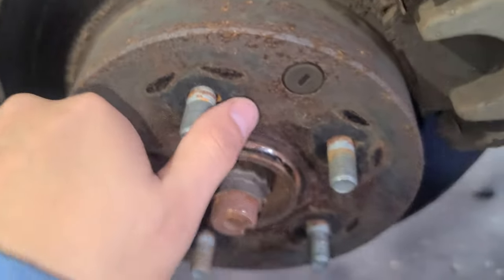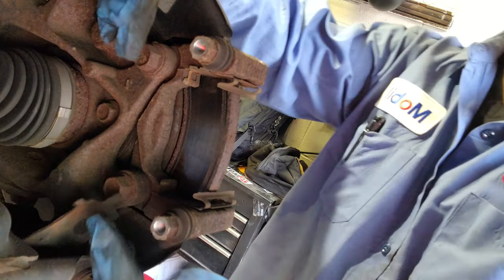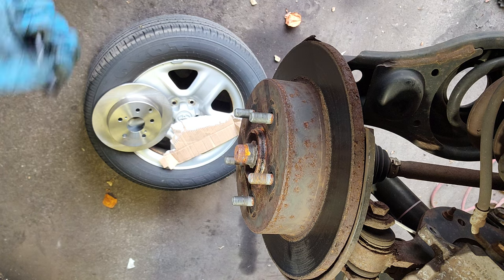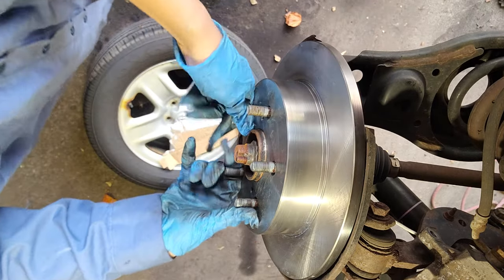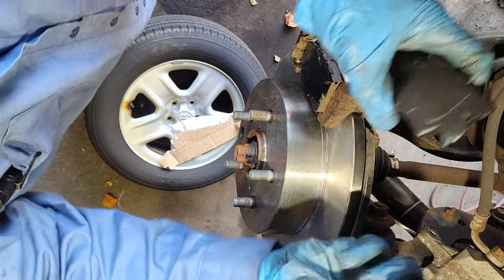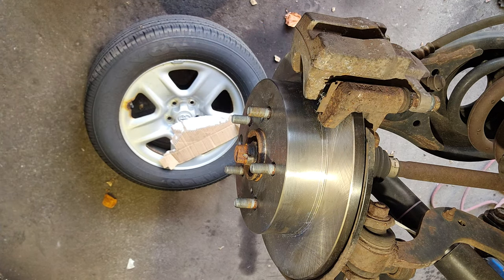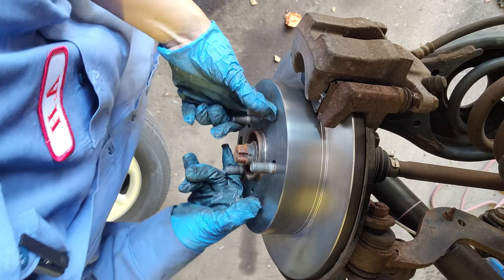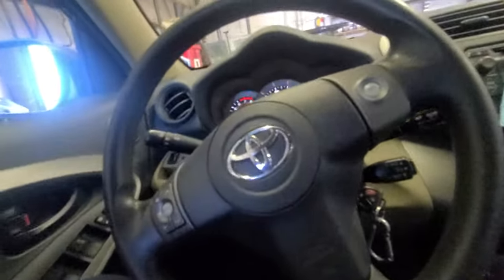2009 - 2012 Toyota Rav4 How to Replace Rear Brake Rotor & Brake Pads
Google Yahoo!
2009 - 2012 Toyota Rav4 How to Replace Rear Brake Rotor & Brake Pads.

Toyota RAV4 Generation List:
2019 - Now 5th Gen (XA50)
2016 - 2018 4th Gen (XA40) Facelift
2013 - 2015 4th Gen (XA40)
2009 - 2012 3rd Gen (XA30) Facelift
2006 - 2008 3rd Gen (XA30)
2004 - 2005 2nd Gen (XA20) Facelift
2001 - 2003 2nd Gen (XA20)
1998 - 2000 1st Gen (XA10) Facelift
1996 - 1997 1st Gen (XA10)

Pros
If you’re looking for fuel efficiency, versatility and reliability in a small SUV that also offers the convenience of a third-row seat, the 2012 Toyota RAV4 SUV is the perfect fit.

Cons
If your needs for a third-row seat also include lots of storage space behind said seat, a larger Toyota Highlander or Chevy Traverse might be a better idea. Those looking for cutting-edge features and fuel economy might want to check out the new Kia Sedona or Hyundai Santa Fe.

Exterior Styling
The 2012 Toyota RAV4 SUV doesn’t share the same small and cute curb appeal found on so many of its rivals. The uncluttered design breaks from the conventional, with a triangle shaped C-pillar and bulging wrap-around tail lamps. Up front, a 2-piece split front grille spills over onto the RAV4’s front bumper; on models so equipped, the fog light housings are carved into the lower front fascia. Around back is a large swing-out door (as opposed to a flip-up hatch) that opens inconveniently from the driver’s side, which is the curb side in Japan. The large spare tire and case (color-keyed hard shell on Limited models) is mounted to the rear door, making it awkward to open when parked at an angle. The Sport Appearance Package, which includes run-flat tires, deletes the rear-door spare tire.

Favorite Features
Star Safety System
This comprehensive system integrates five active electronic safety features – enhanced Vehicle Stability Control (VSC), Electronic Brake-force Distribution (EBD), traction control, antilock brakes (ABS) and Brake Assist – to help avoid accidents, and one passive safety feature (multi-stage front airbags) to cushion occupants should a crash occur.

Hill Start and Downhill Assist Control
Toyota’s second-generation Hill Start Assist Control (HAC) automatically prevents the vehicle from rolling backward for two to three seconds when starting from a stop on an uphill slope. Downhill Assist Control (DAC), when activated by the driver, keeps the vehicle’s speed to a crawl on steep descents.

Standard Features
All three 2012 Toyota RAV4 SUV trim levels have an automatic transmission, electronic stability and traction control, front side-impact airbags, side-curtain airbags, air conditioning, remote keyless entry, power windows and door locks, rear privacy glass, power mirrors, tilt/telescoping steering wheel, three 12-volt outlets, 10 cupholders, cruise control and AM/FM/CD 6-speaker audio with MP3/WMA, Bluetooth and a mini-plug jack. The Limited adds 17-inch tires on 6-spoke alloy wheels (in place of the 16-inch steel wheels of the base model), fog lights, heated outside mirrors, Smart Key entry, dual-zone automatic climate control, leather-wrapped shift knob and steering wheel with audio controls, cargo area net and tonneau cover, chrome grille and fender flares. The Sport trim gets much of this plus 18-inch performance tires and wheels, a sport suspension and black-out headlamp trim.

Factory Options
Options for the base model include, a rear camera with built-in rearview mirror monitor, third-row seat, cargo-area tonneau cover and a tow package that increases towing capacity to 3,500 pounds. An Upgrade Value Package with moonroof, 17-inch wheels and roof rack is also on the table. Available options on the Sport include a power moonroof with sunshade, leather seats, heated front seats, DVD navigation with Entune infotainment, Bluetooth and steering wheel audio controls. Limited options include leather-trimmed and heated front seats.

Engine & Transmission
The 2012 Toyota RAV4 SUV provides a choice of a 179-horsepower 2.5-liter 4-cylinder engine with Variable Valve Timing with intelligence (VVT-i), or a potent VVT-i V6. The former is one of the most powerful 4-cylinder engines in this segment, while the latter, pumping out a claimed best-in-class 269 horsepower, is good for 0-to-60-miles-per-hour bursts in slightly under seven seconds. The 4-cylinder engine drives through a recently-introduced 4-speed automatic transmission with uphill/downhill shift control to reduce gear hunting, while the V6 is fitted with a 5-speed automatic.

2.5-liter inline-4
179 horsepower @ 6,000 rpm
172 lb-ft of torque @ 4,000 rpm
EPA city/highway fuel economy: 22/28 (2WD), 21/27 (4WD)

3.5-liter V6
269 horsepower @ 6,200 rpm
246 lb-ft of torque @ 4,700 rpm
EPA city/highway fuel economy: 19/27 (2WD), 19/26 (4WD)